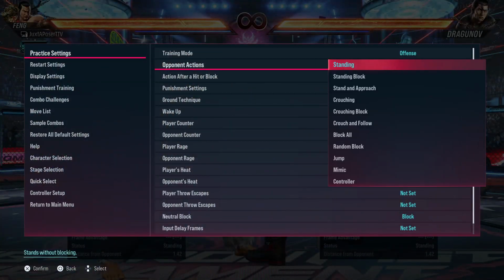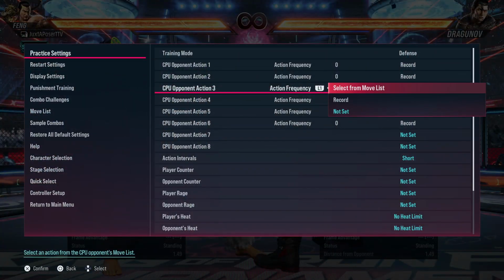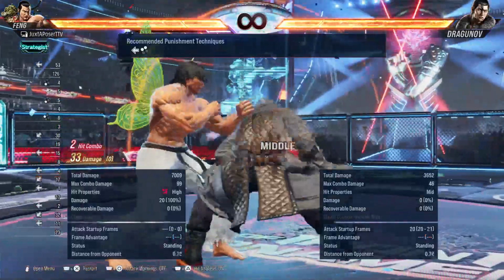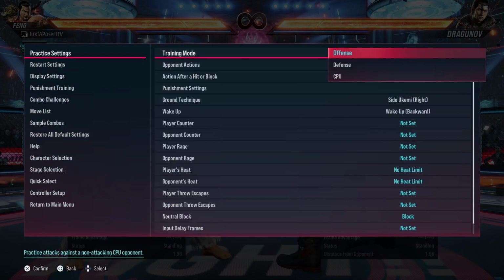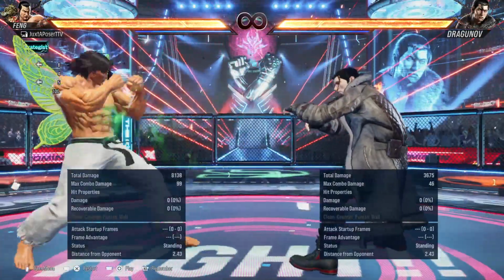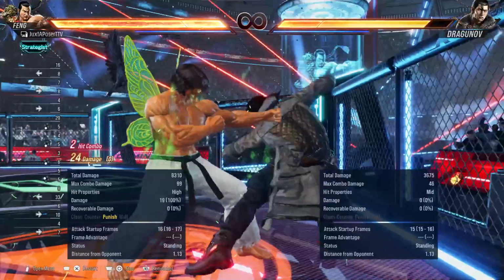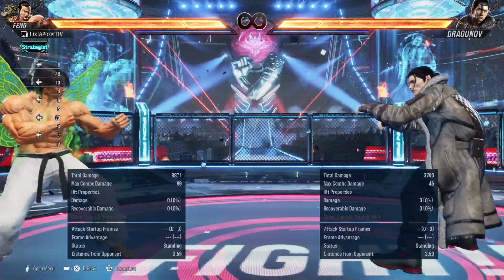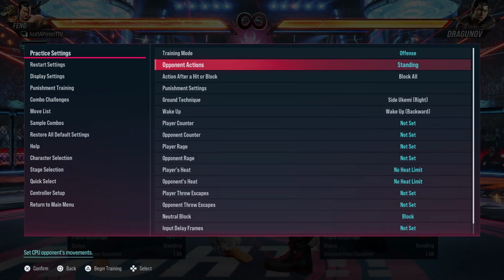Tekken School Ep20 - Punishment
Punishable moves are OFTEN used by beginners (due to not being punished)
Learning how to and which moves to punish is one of the most important steps you can take into intermediatehood.

Learn your "punishment kit" with 10frame move, 12-14 , and 15+ (or launch punishable moves) dont forget about While rising punishes! blocking lows and punishing them is both a way to collect damage for good defense and a way to initiate your turn.

If you have any question feel free to drop em down below!